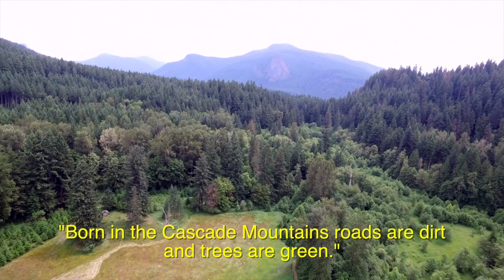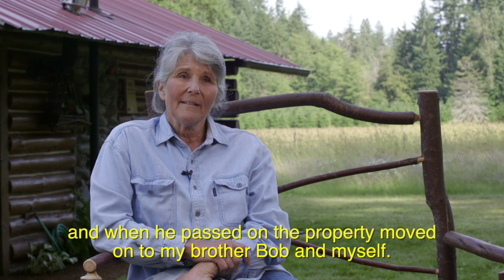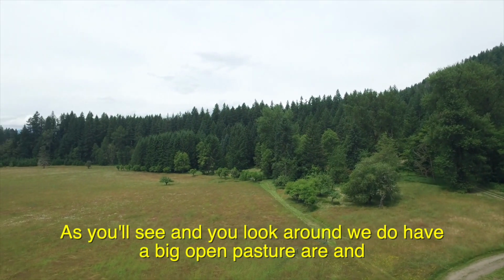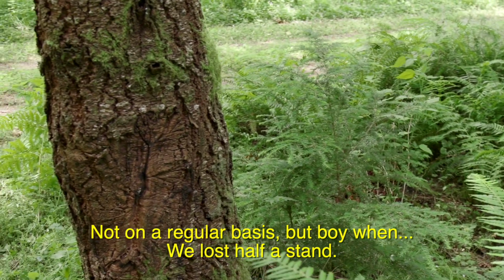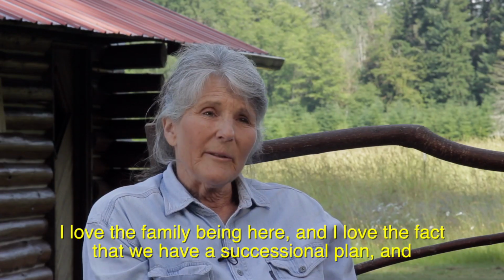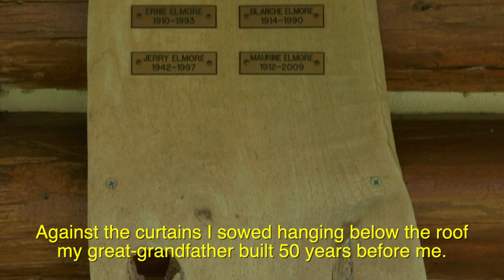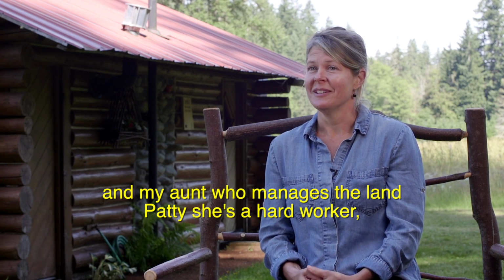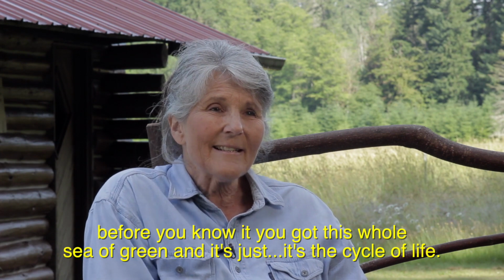Elmore Vance Tree Farm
The Elmore Vance Tree Farm was one of three nominees for the 2020 Washington State Tree Farmer of the Year.